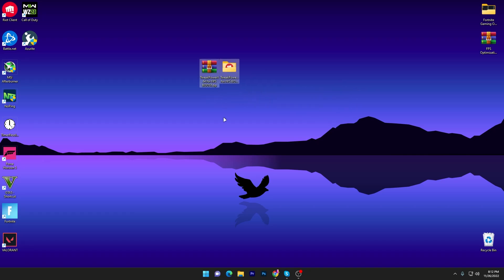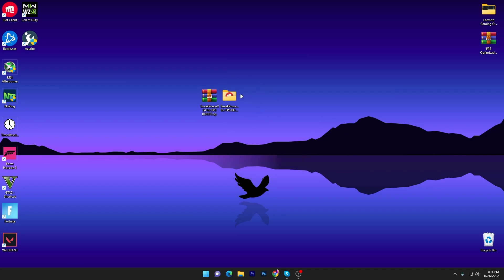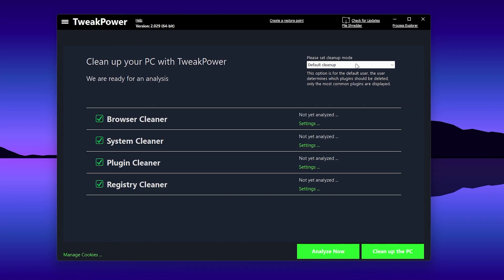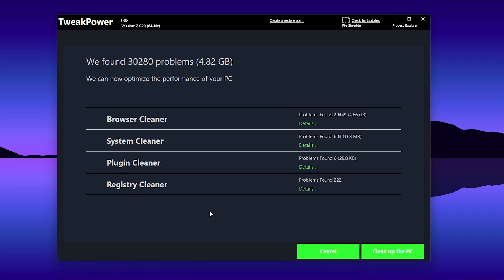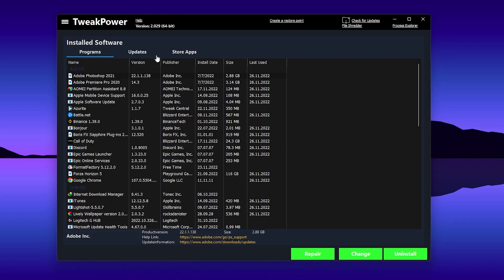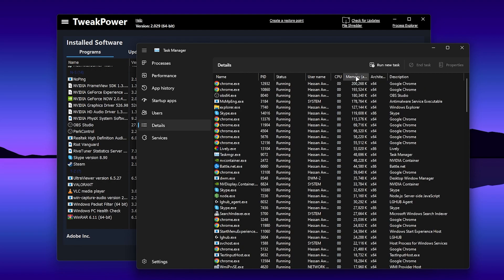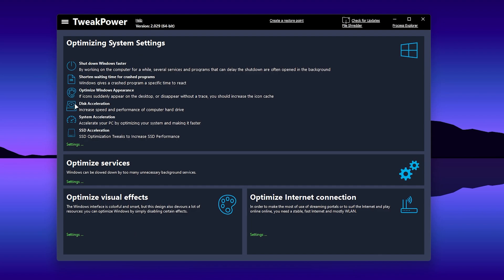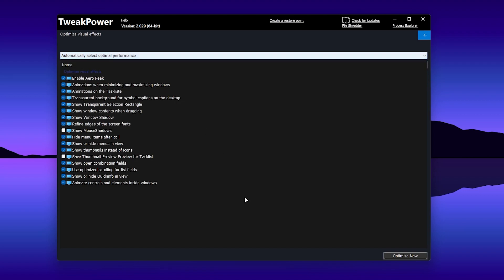WARZONE 2: The BEST SETTINGS to BOOST FPS in ANY PC! (Warzone 2 Best PC Settings)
A lot of people are having problems in call of duty warzone 2.0. They are getting stutters, fps drops, and unstable FPS on PC. In this video, I am gonna show you the best tool you can use to boost fps in warzone 2. This video has the Best PC Settings for warzone 2.